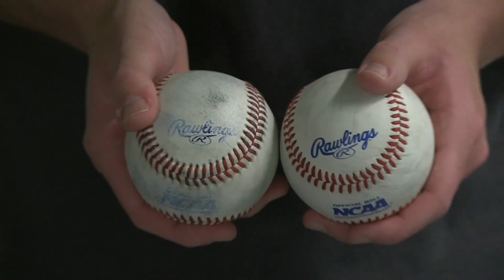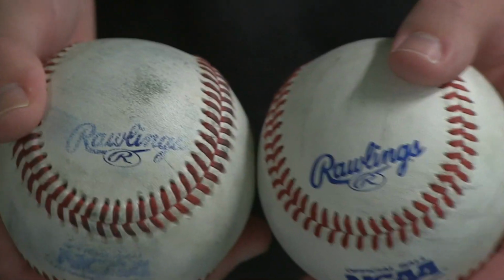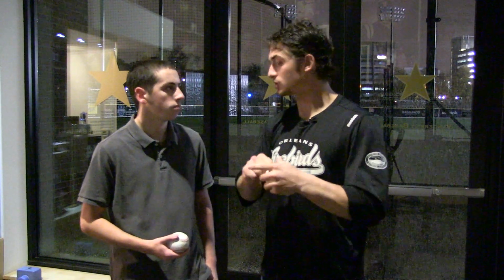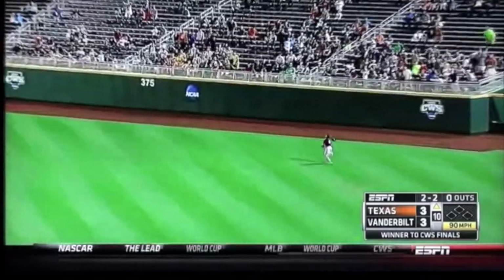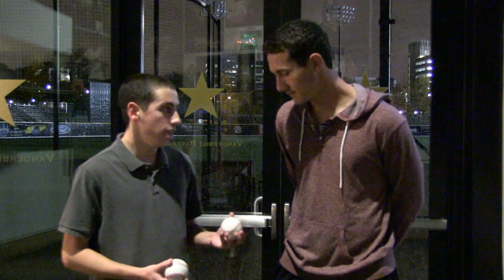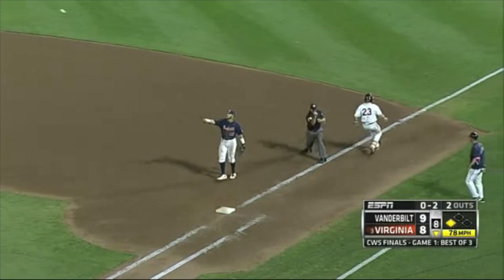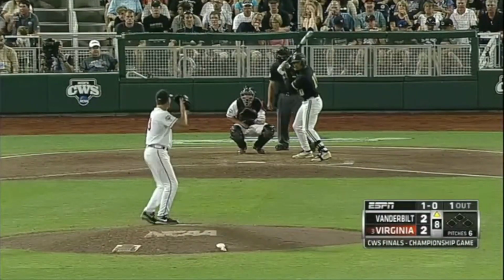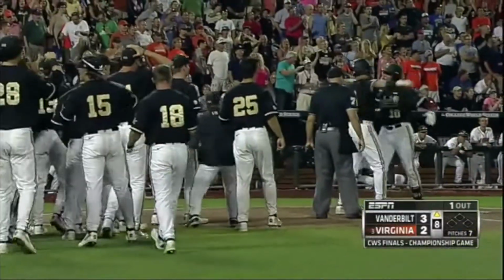VU Sports Wired: New Baseball in the NCAA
Max talks to National Champions Rhett Wiseman, John Kilichowski, and Zander Wiel about how the new baseball will affect the 2015 season